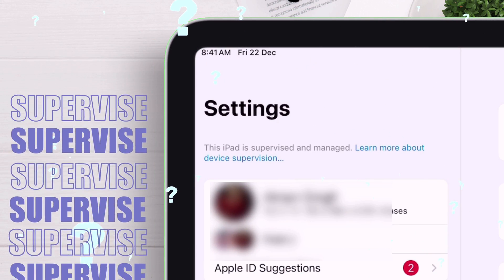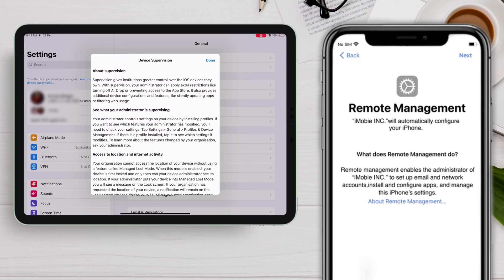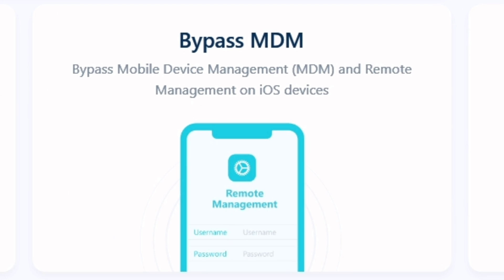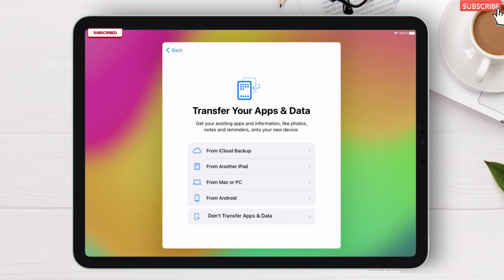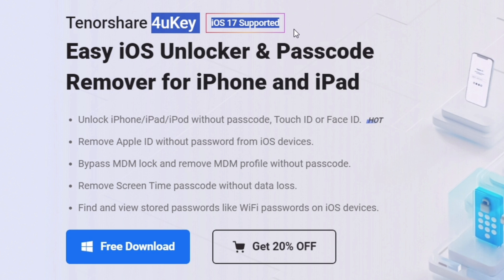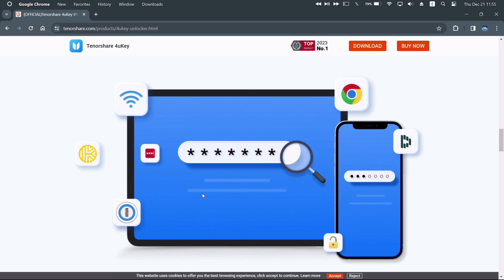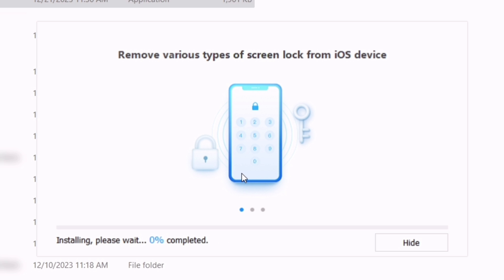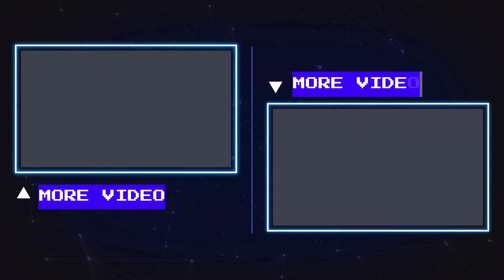(Solution) How To Remove / Bypass MDM without Jailbreak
Unlock your iPhone effortlessly with the cutting-edge MDM bypass tool! Say goodbye to iOS restrictions, remove MDM, and bypass supervision without Jailbreak.

Bypass/ Remove iPhone & iPad MDM lock with Ease! Discover the latest MDM Bypass Tool for iOS 17. Remove MDM, unlock devices hassle-free. Try Tenorshare 4uKey MDM Bypass now!

 💬 Lets Join Over My Social Handles 💬